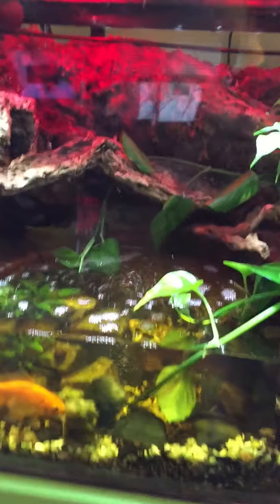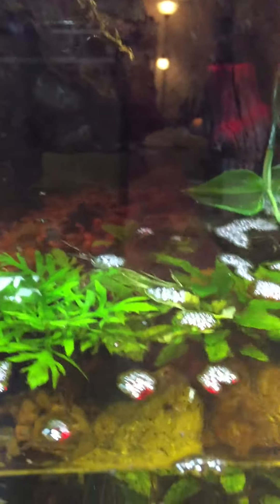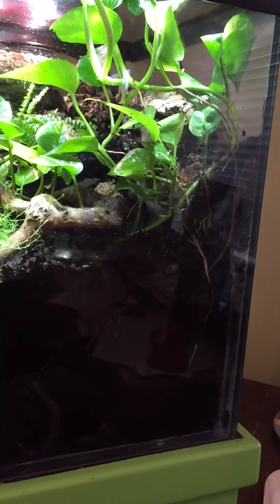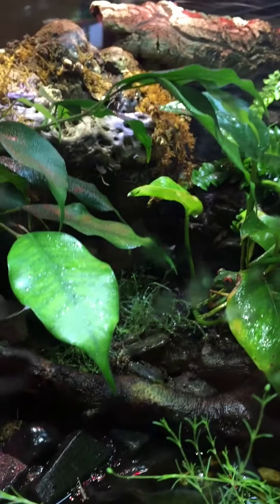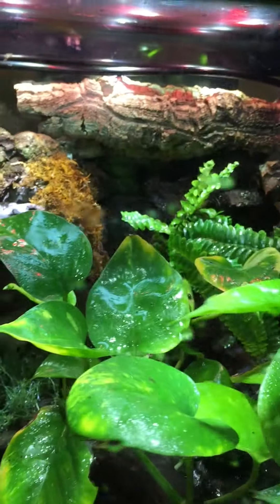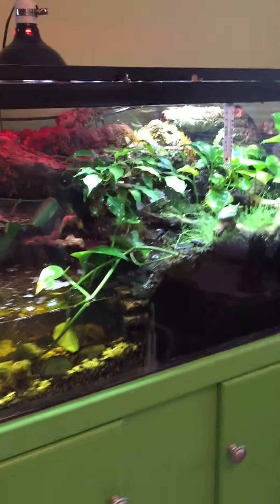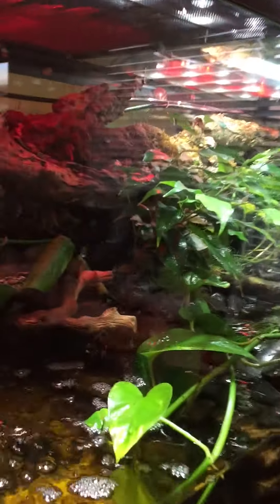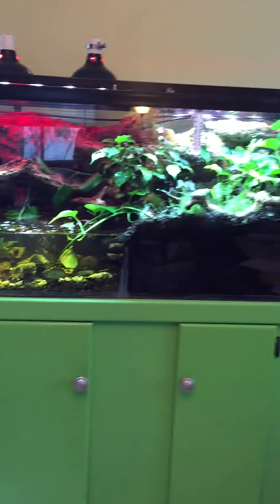Paludarium by Stephalicious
This is a quick video of the 2nd Project (Paludarium) built a while back. It shows how nicely everything filled in and is thriving. You will see the plant life, the aquatic area with fish and live plants, two Red Eye Green Tree Frogs (Fred and Ethel) but my Madagascar Gecko (Cosmo) was camera shy and hid. Now working on 3rd Project that I am documenting in a separate shared album. It will be a home to 2 Chameleons (deciding between Panther or Veiled) once complete and ready. Let me know what you think. This is just a hobby to get my head out of work after hours but totally rewarding and fun.